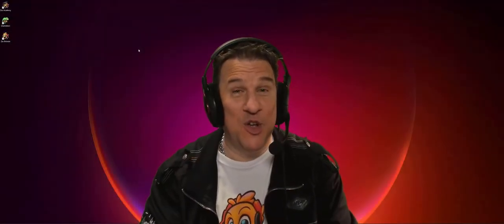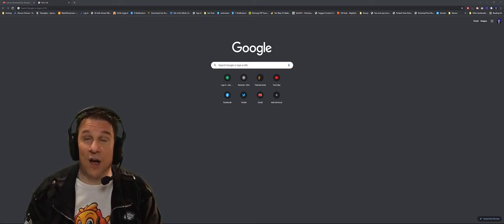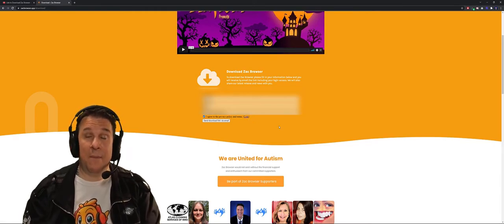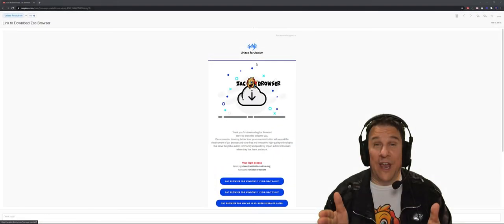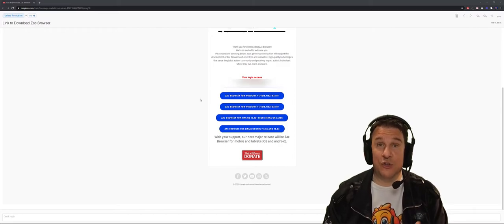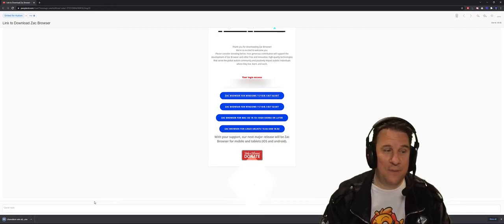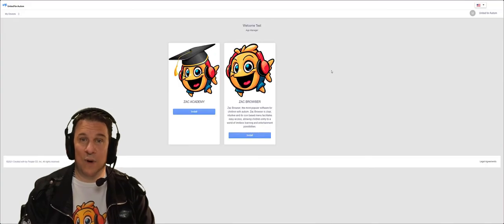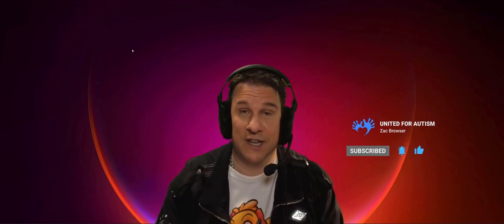How to Install Zac Browser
This video will show you step by step on how to install Zac Browser.

The new update boasts lots of features, hundreds of games and more personalisation options.

Zac is currently offered for Windows, Mac and Linux.

Planned for 2022: Android and iOS.

At United for Autism, our purpose is to develop free and innovative, high-quality technologies that serve the global autism community and positively impact autistic individuals where they live, learn, and work.

🔔 Visit United for Autism at unitedforautism.org